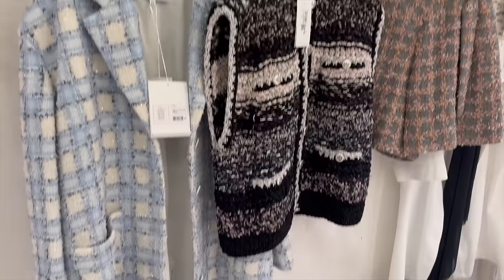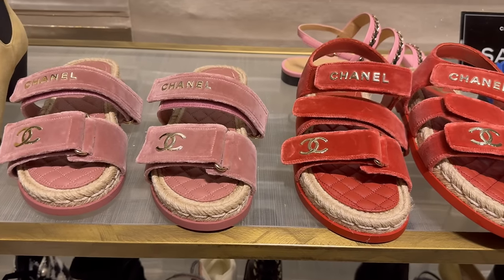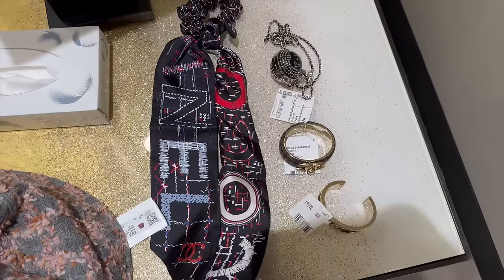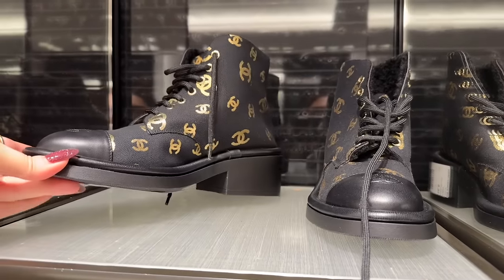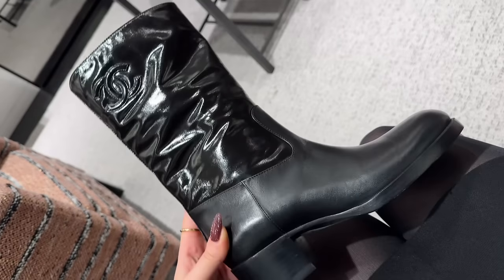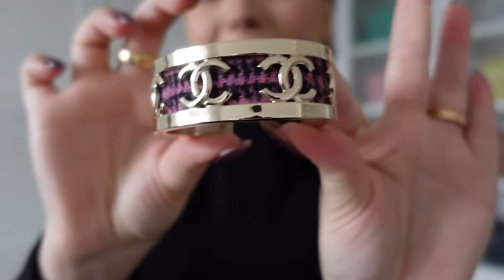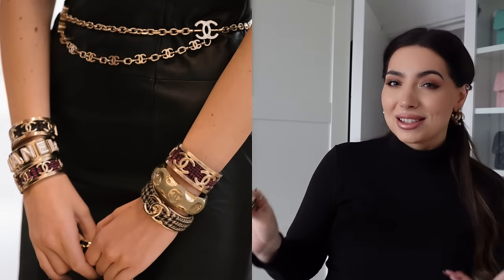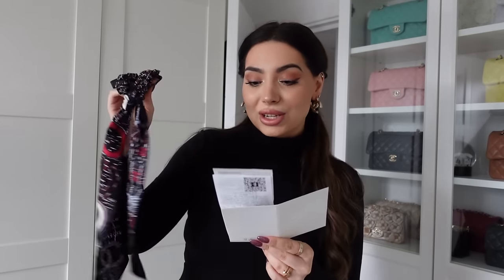Chanel SALE & What I Got! 40% OFF Shoes, Accessories, Jewellery, Ready To Wear Winter Sale